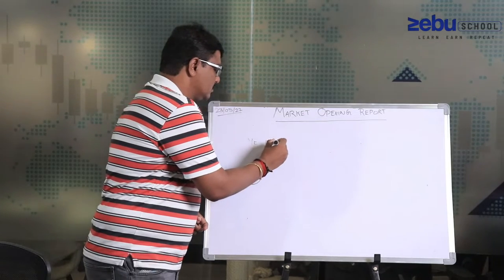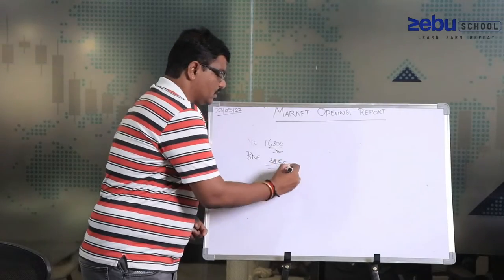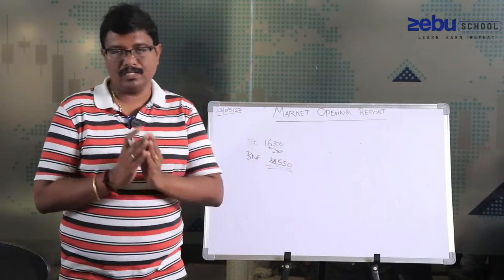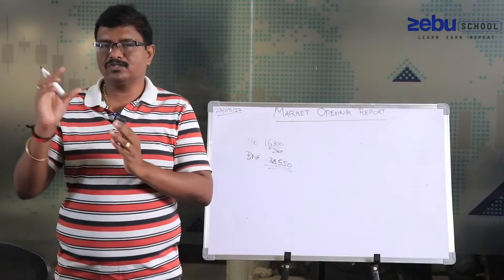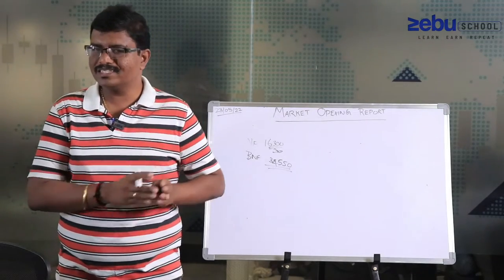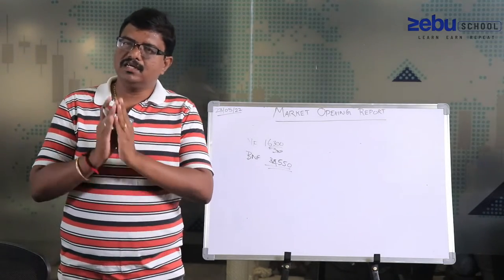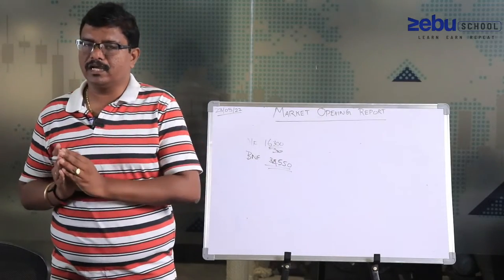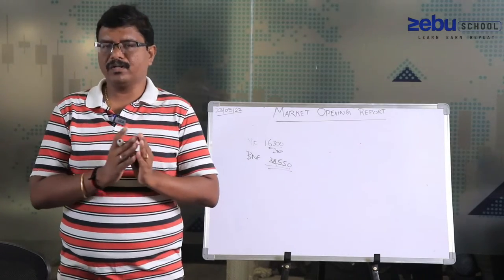MARKET OPENING ANALYSIS | 23 May 2022 | Zebu School - Morning